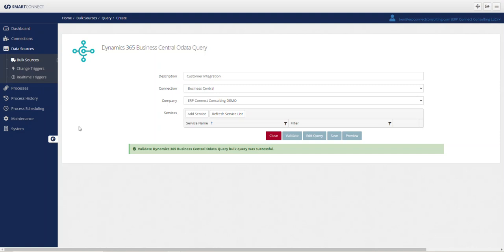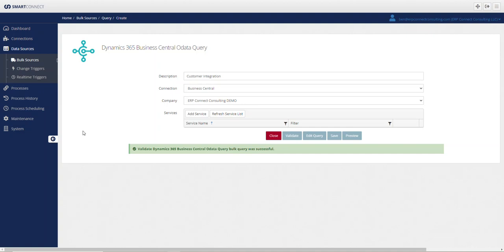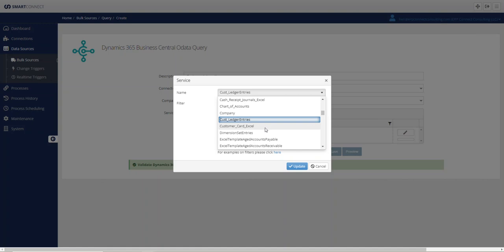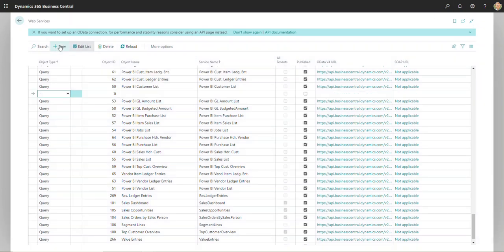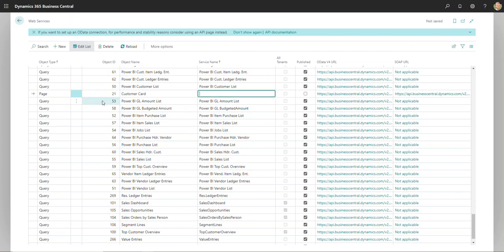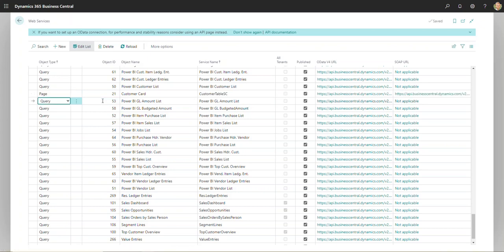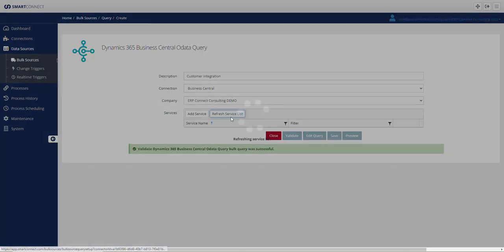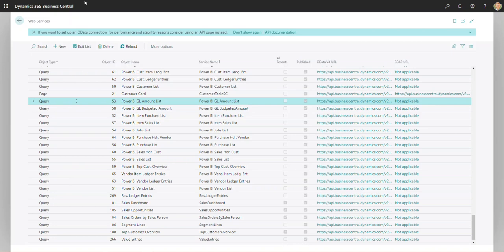D365 Business Central | Publishing Web Services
In this video we will show you how to publish Web Services to any page in Business Central. This can be helpful for pulling data into reports, building integrations, or migrating data.

If there are any additional questions please feel free to drop us a comment or reach out at info@erpconnectconsulting. We look forward to hearing from you.